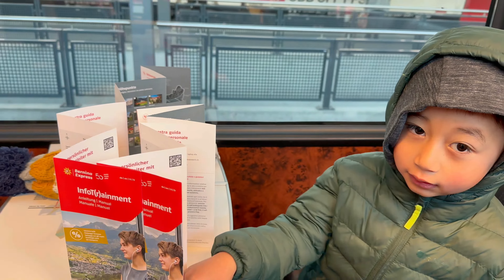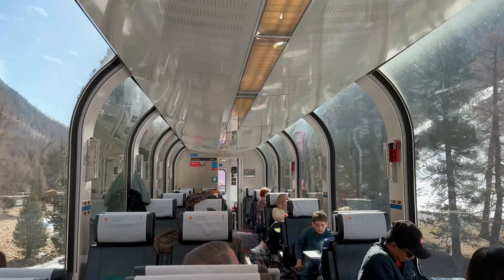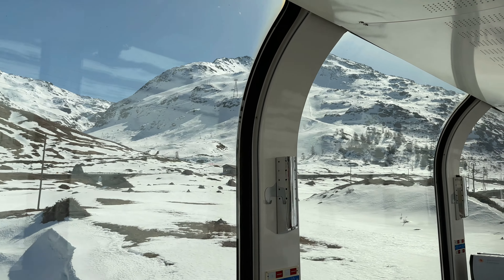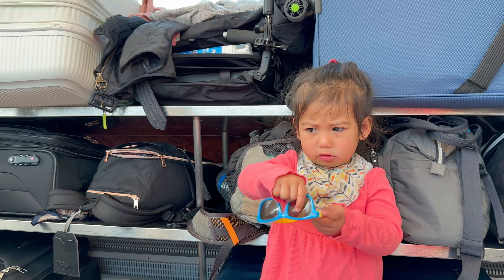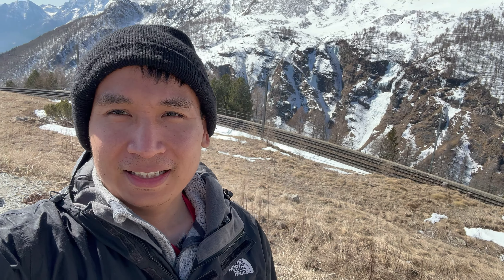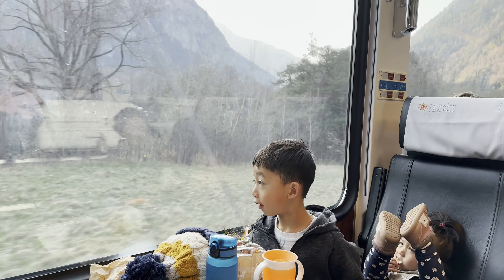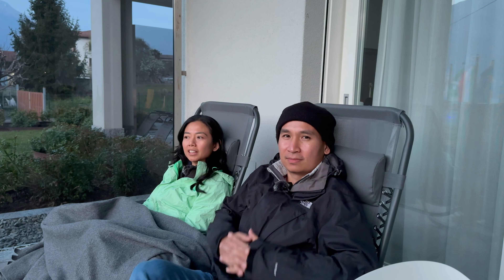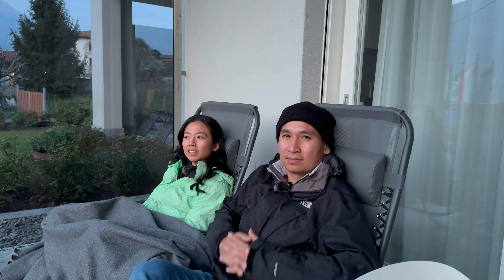Bernina Express with Kids - Easter Break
The Bernina Express is one of the most scenic train rides in the world. It travels from Chur in Switzerland to Tirano in Italy, and it offers stunning views of glaciers, mountains, and lakes. In this vlog, we take you on a journey on the Bernina Express, and we share our tips on how to make the most of your trip.

This video has been made using FIlmora